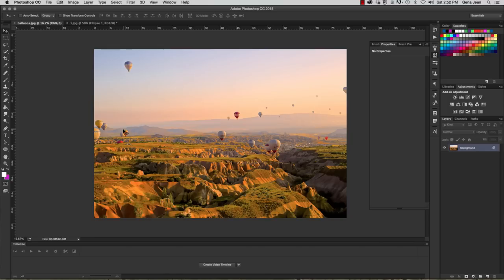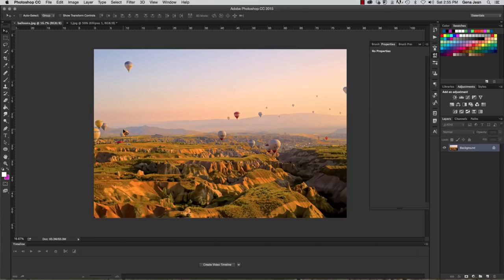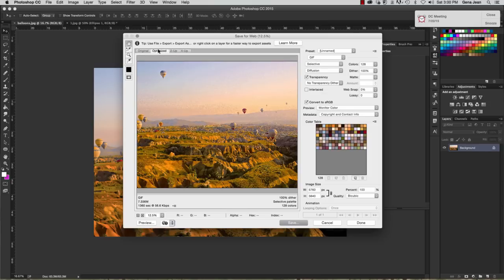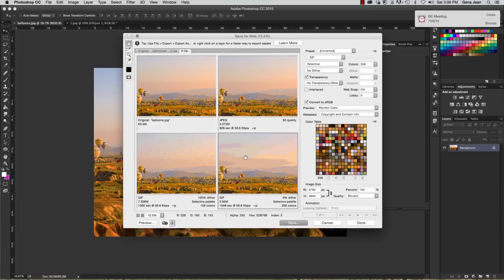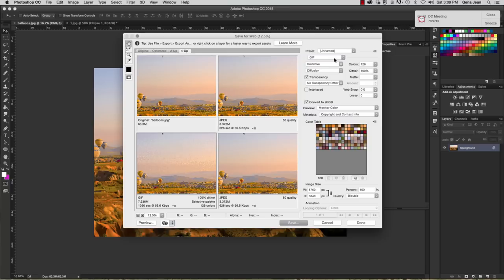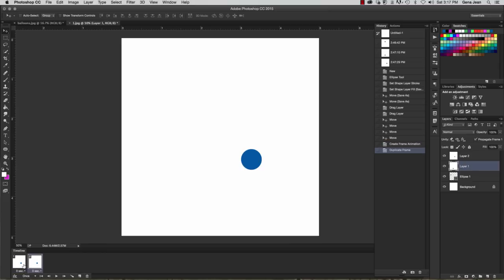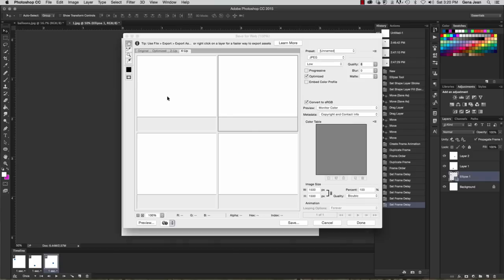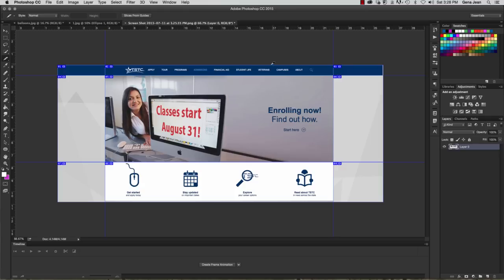Photoshop: Saving For Web 17A & 17B & 17C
How to save for the Web, create an animated GIF and how to slice an image